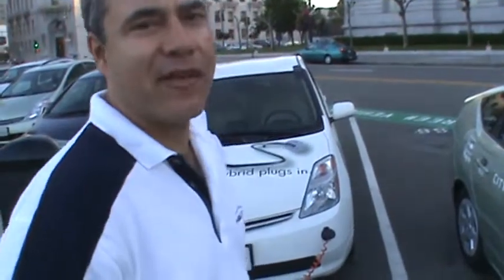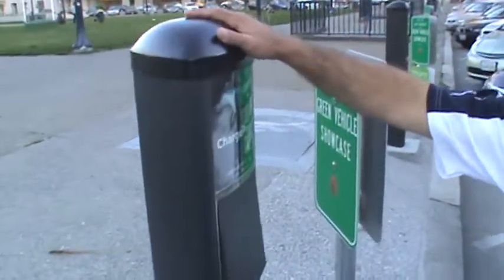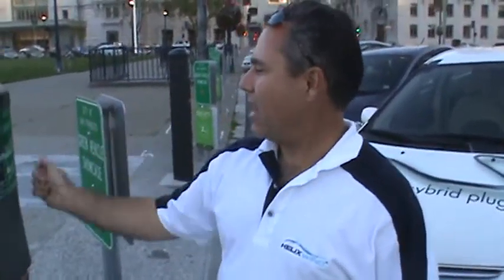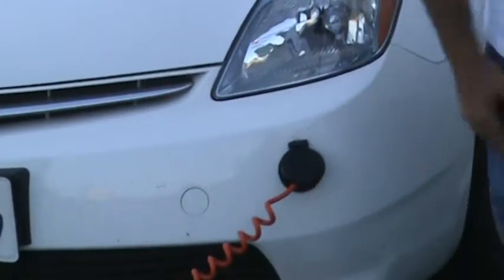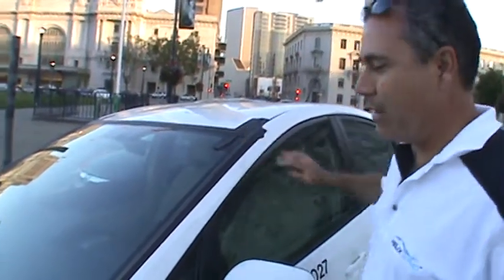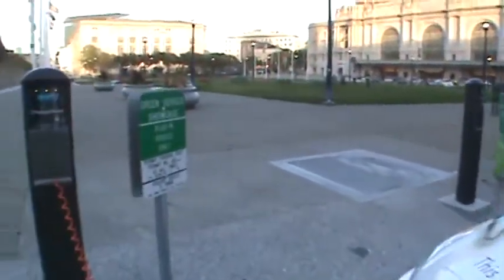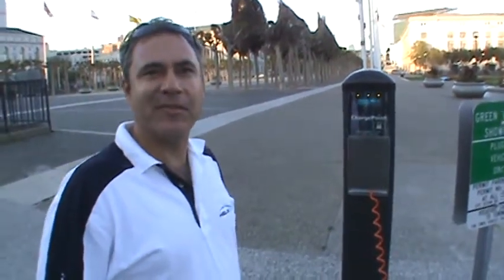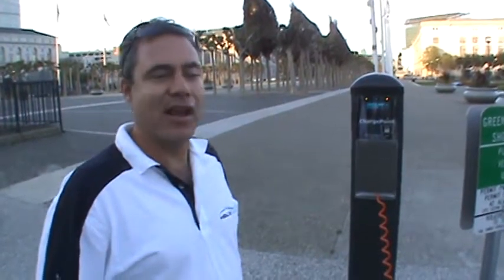HIEV and EV Charging Stations